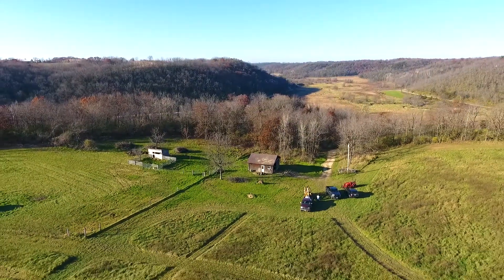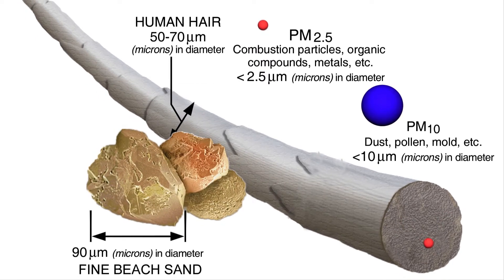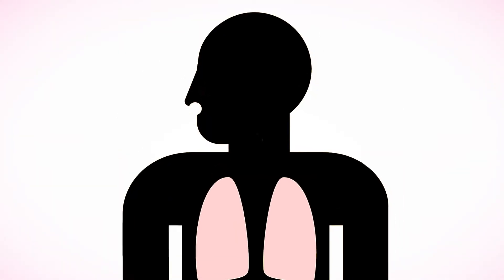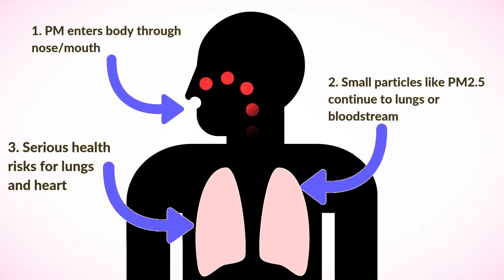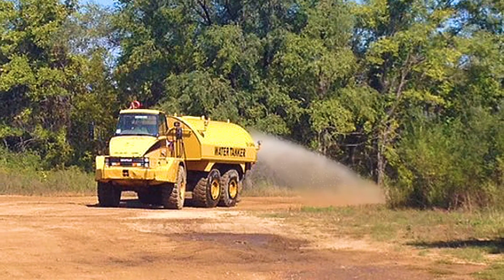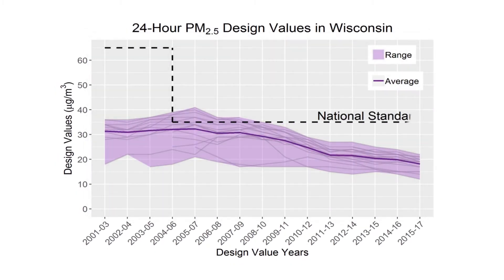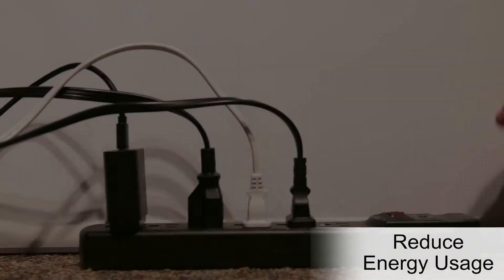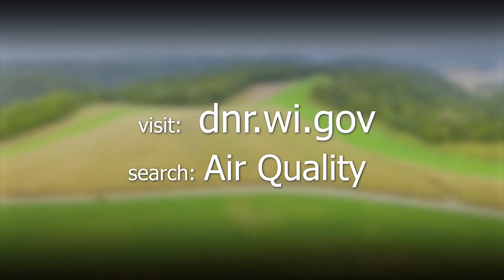Committed to Clean Air: Particle Pollution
May is Clean Air month! The Wisconsin DNR is committed to air quality. In fact, concentrations of most criteria pollutants have decreased over the past decade in all regions of the state. One of the many success stories is the substantial reduction in fine particle pollution. All fine particle monitors in Wisconsin are measuring concentrations well below the federal air quality standards.

The DNR continues to work with sources to control and reduce emissions that contribute to particulate matter. Cleaner burning fuels and more stringent vehicle emission standards have also dramatically reduced particulate matter emissions.